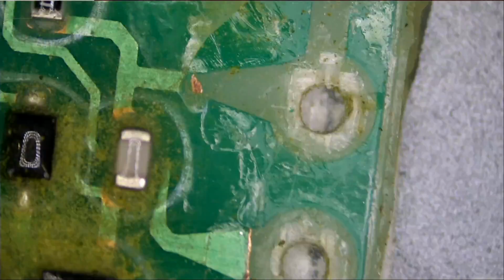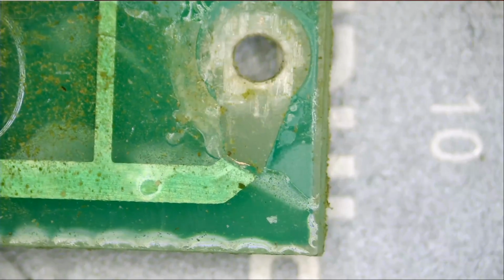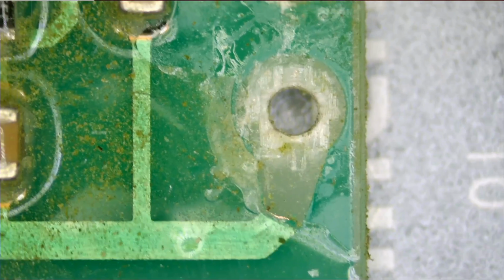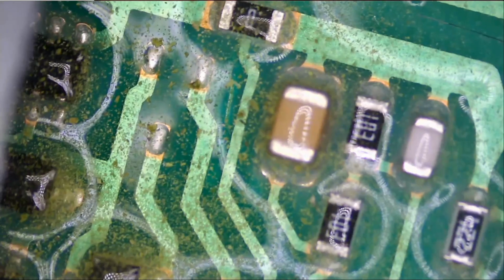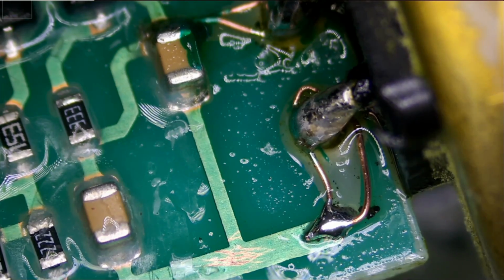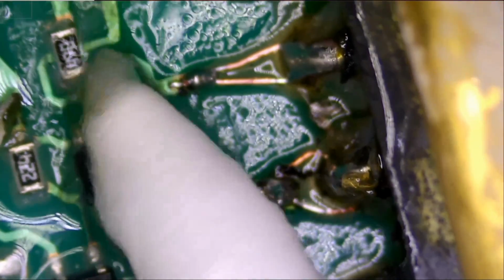NJP800C Capsule filling machine Sensor Cable Repair and a cracked board